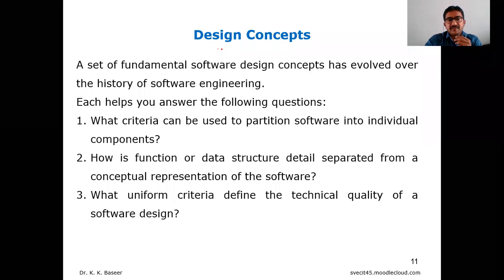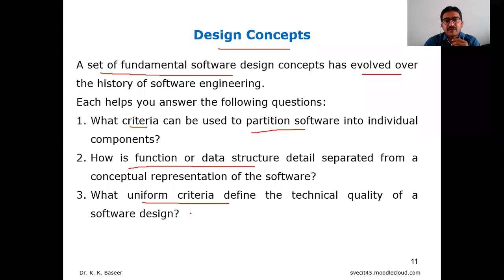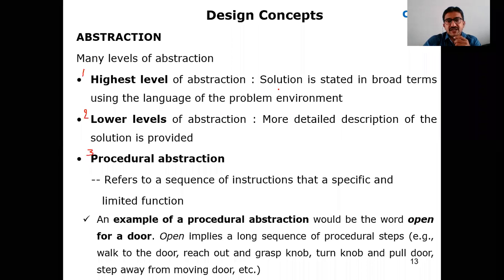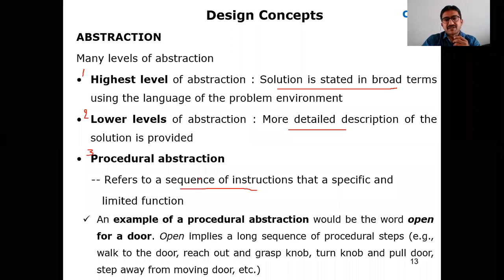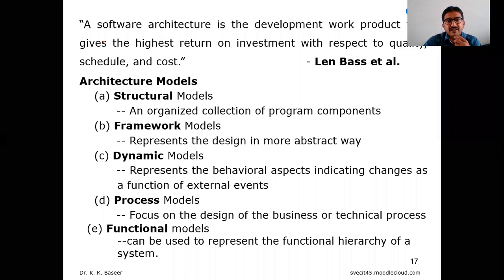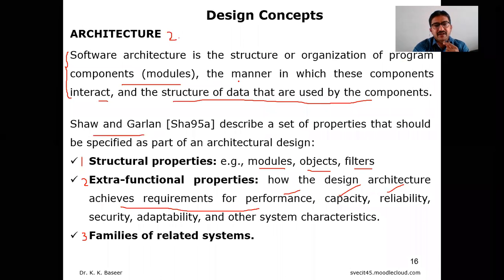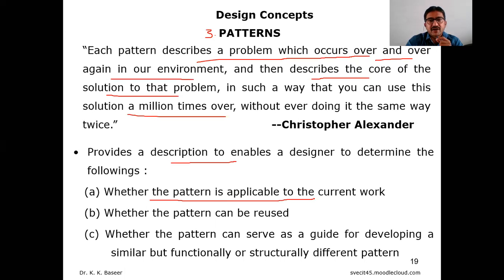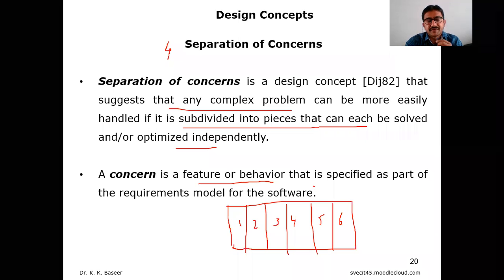Design Concepts in Design Engineering part-1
Abstractions
 Architecture
 Patterns
 Separation of Concerns
 Modularity
 Information Hiding
 Functional Independence
 Refinement
Re-factoring
 Aspects
 Design Classes